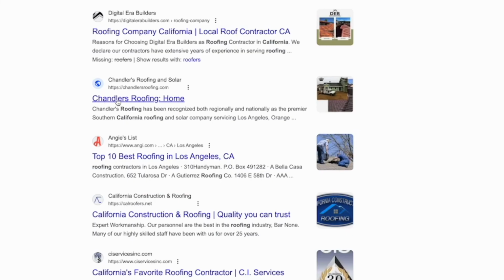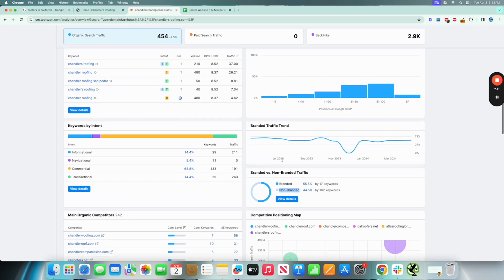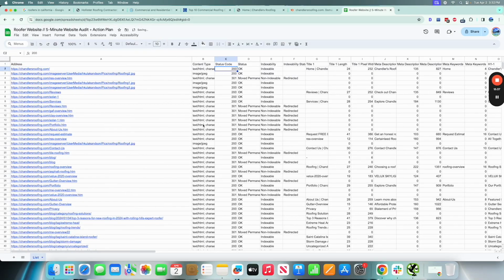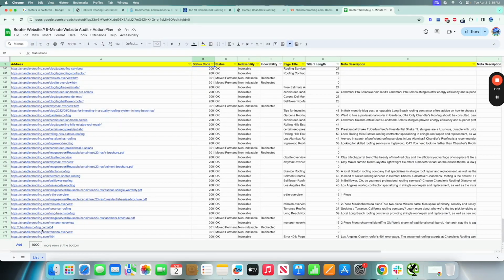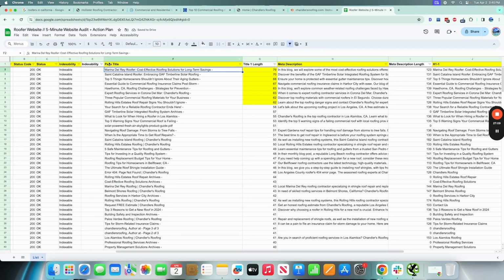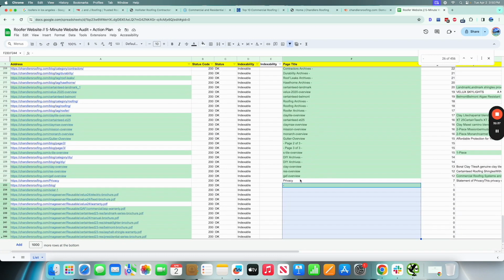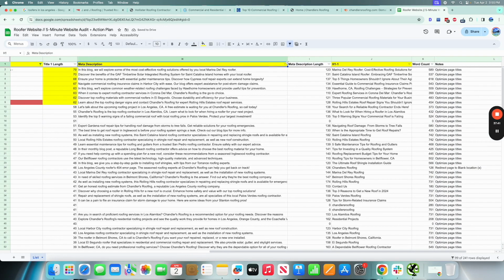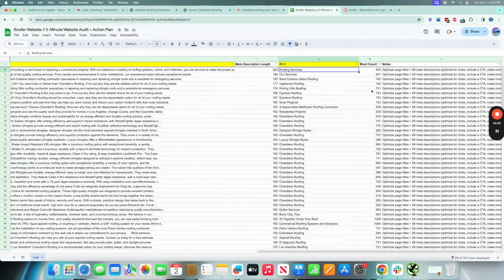Local Roofer SEO Audit: Step-by-Step Guide & Tips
In this video, you will learn from an SEO Consultant how to audit and optimize a roofing website for SEO best practices. Learn the actionable tips that make a difference in businesses' websites fast. See behind the scenes of what it takes to optimize a roofer company's websites.